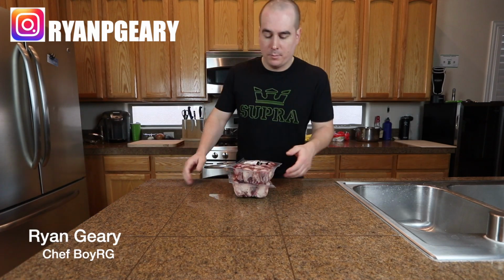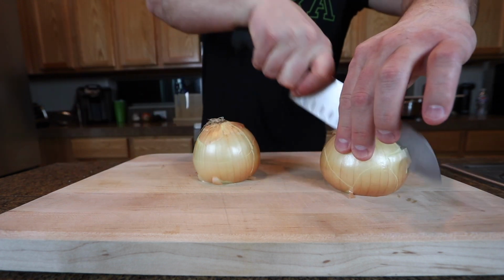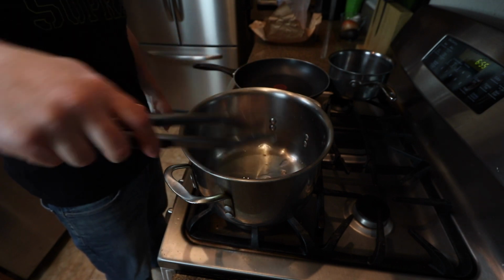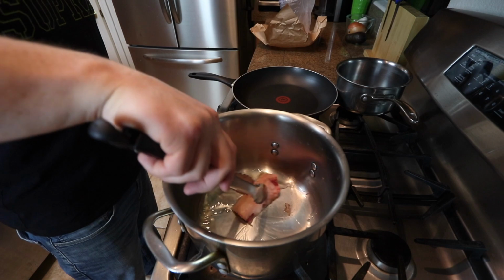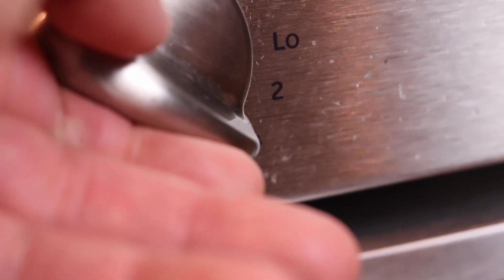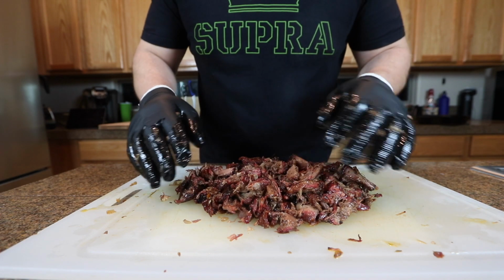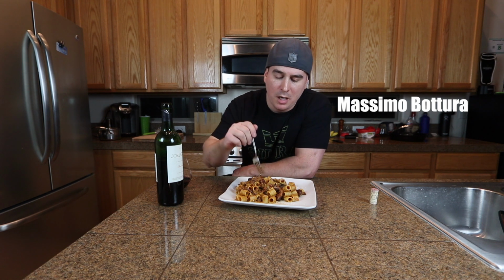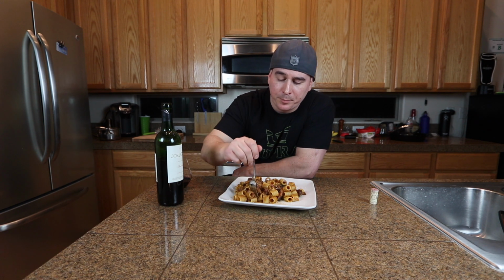How I Made Rigatoni With Smoked Oxtail Ragu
In this video I make some smoked oxtails on the Pitbarrel cooker and make a  ragu. It's rigatoni with a smoked oxtail ragu. Enjoy!!

Ingredients:

2 medium onions
4-5 stalks of celery
3 Carrots
4 cloves garlic
2 bay leaves
rosemary
Thyme
1- 1 1/2 cups dry red wine
Chicken Broth
5 Lbs oxtails
Rigitoni pasta
olive oil
Parmesan cheese
About 2 Tbls tomato paste or tomato puree